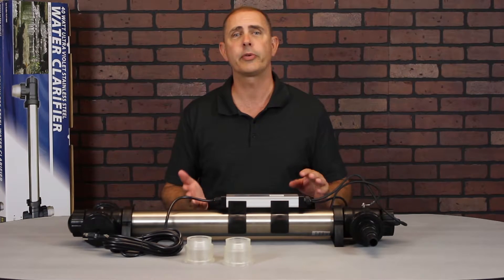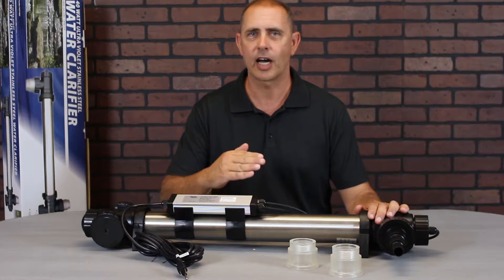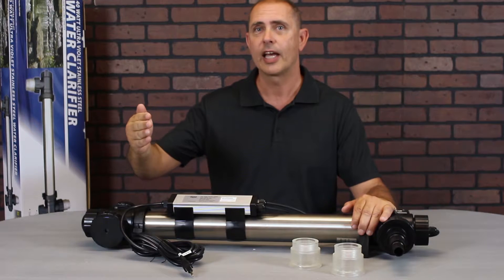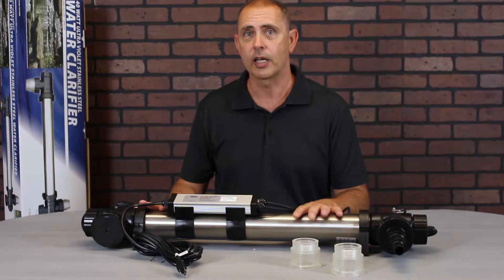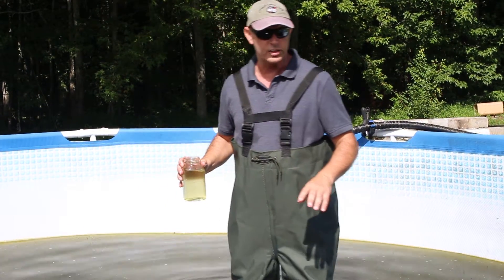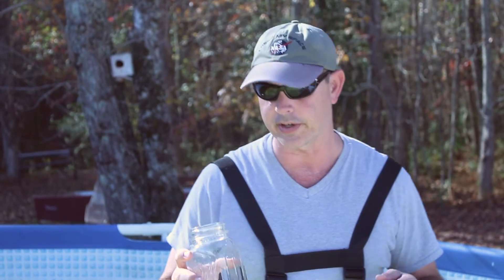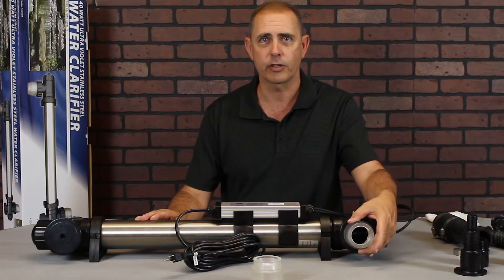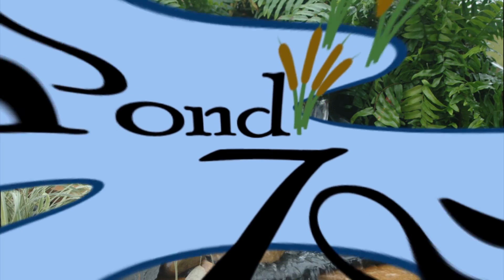4 Alpine UV Review